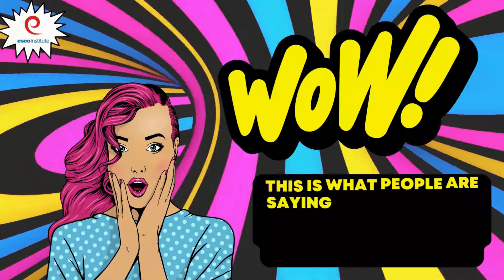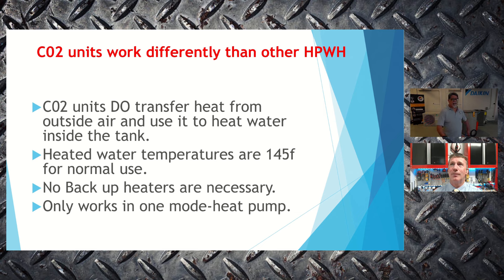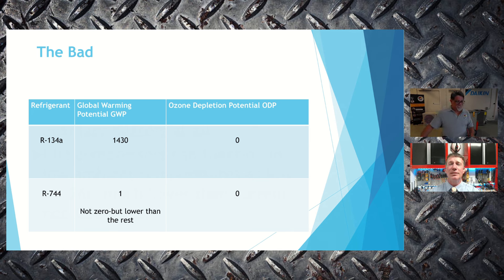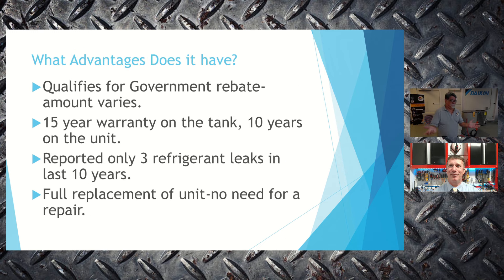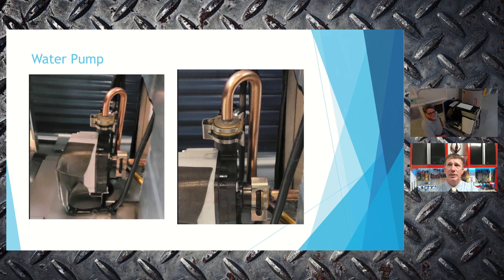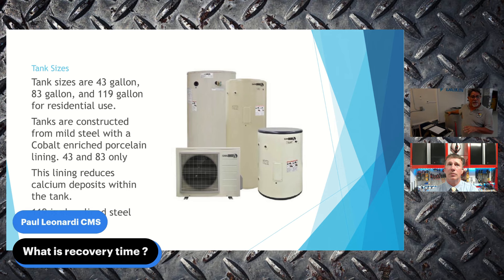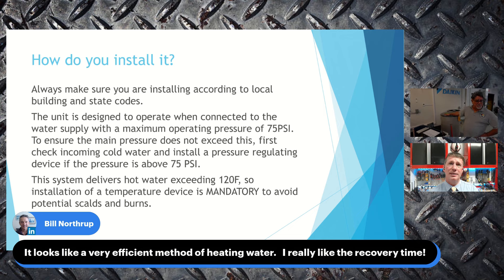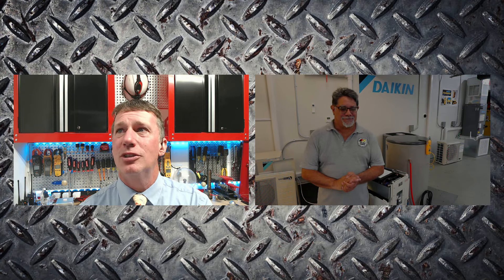Sanco CO2 Water Heaters Unveiled! -"Did You Know" The ESCO HVAC Show- Episode 89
Get ready to heat things up and go green with CO2 water heaters! 🚿🌱Join us for a fun and informative live event where Senobio Aguilera and Clifton Beck will take you on an exciting journey into the world of CO2 water heaters! 🌍💧 Discover how these cutting-edge systems can revolutionize your home’s hot water supply while being eco-friendly and energy-efficient. This is your chance to learn from the experts, ask questions, and see the technology in action. Whether you’re a homeowner looking to upgrade your water heating system, an HVAC professional, or just curious about sustainable technologies, this podcast is for you. Senobio and Clifton’s engaging and approachable style will keep you entertained while you learn everything you need to know about CO2 water heaters.

Sanco YouTube- @sanco2heatpumpwaterheaters57

00:00 Introduction
03:51 CO2 Water Heaters
08:42 Refrigerant Differences
11:38 What Is CO2
18:20 Need To Knows
22:47 How Does It Work
31:04 Transcritical State
40:36 Performance
47:52 Heating Solutions